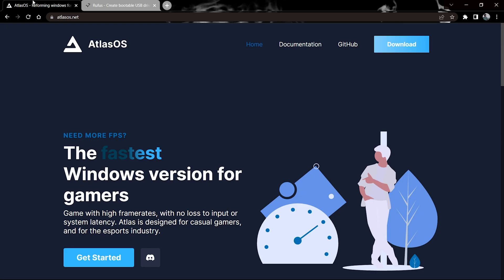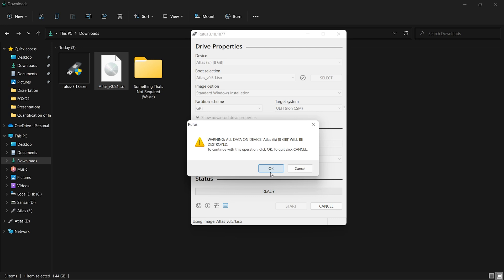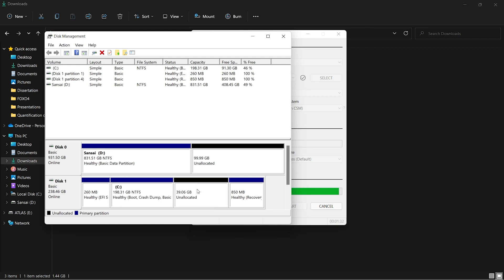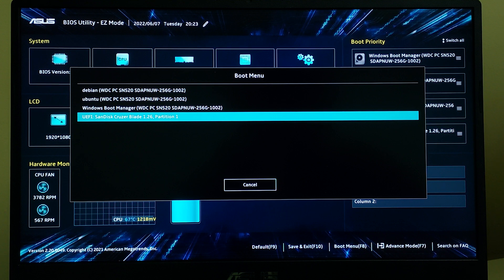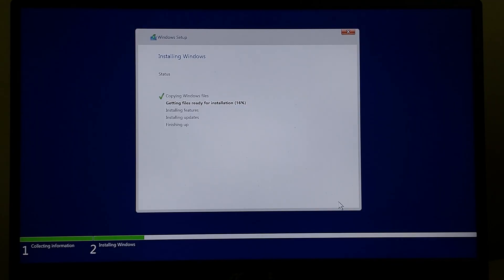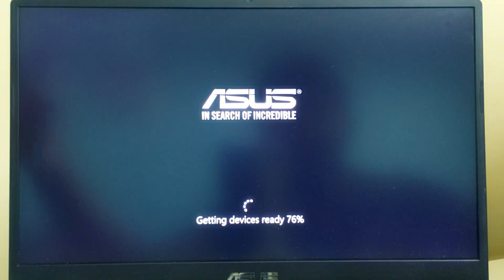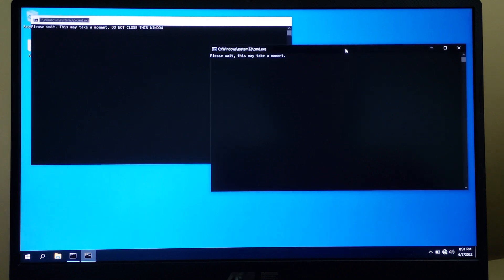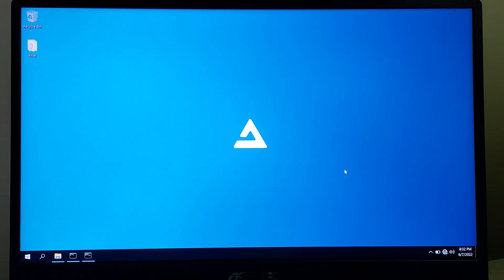Windows 10 Gamer Edition ( For Low-End PC ) | How to Dual Boot Atlas OS | Easy & Latest Method 2022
This Video is on How to Dual Boot Windows 11/10 With Atlas os

Download Link

Useful Links -
How to DualBoot Linux